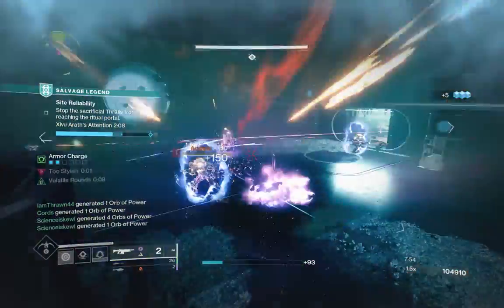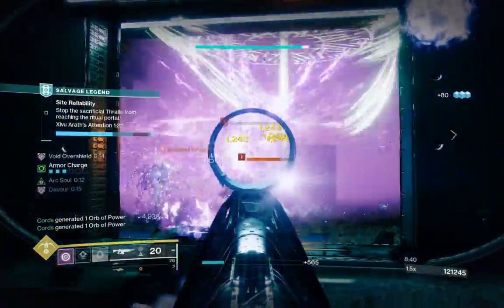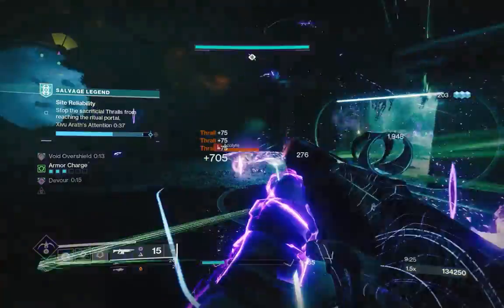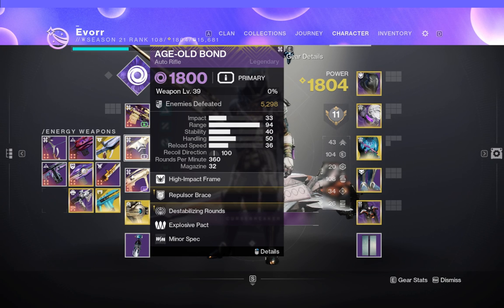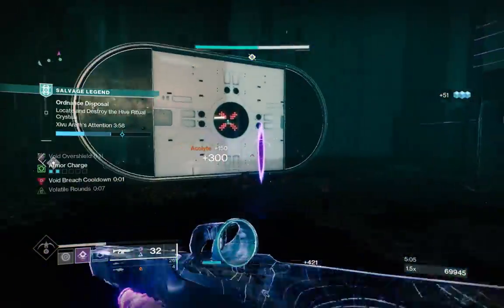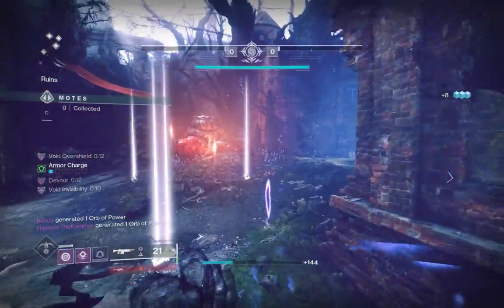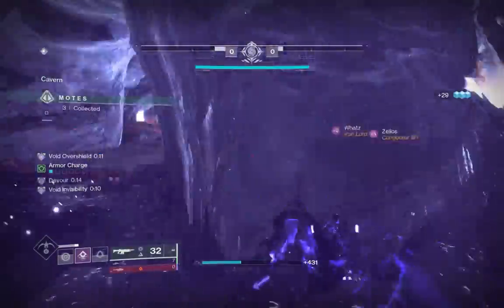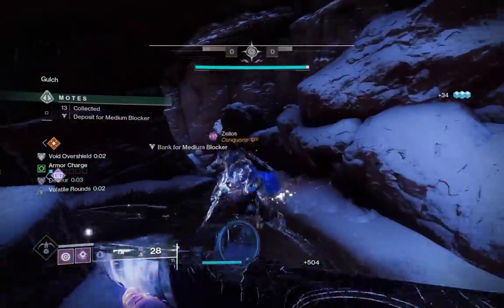The New BEST Energy Auto Rifle In the Game- Age Of Old Bond Destiny 2 Review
I found myself enjoying destiny 2 again after I finished crafting the age old bond auto rifle. If you guys dont already have this weapon then consider picking it up as its really strong for any content